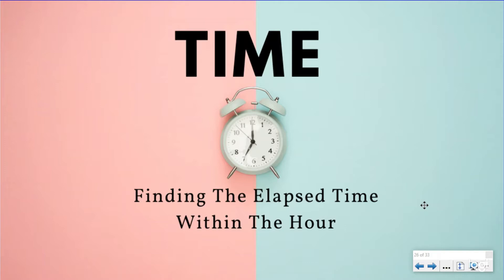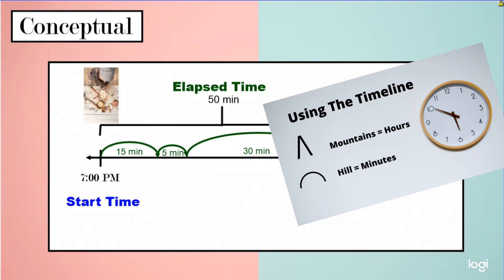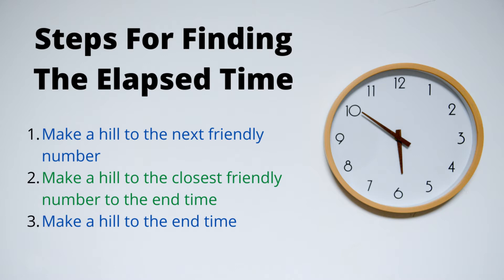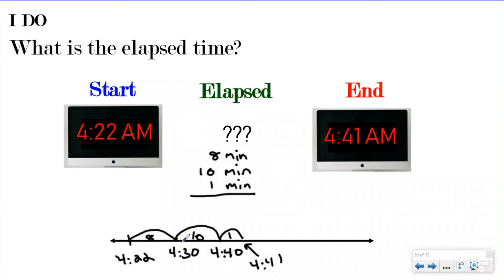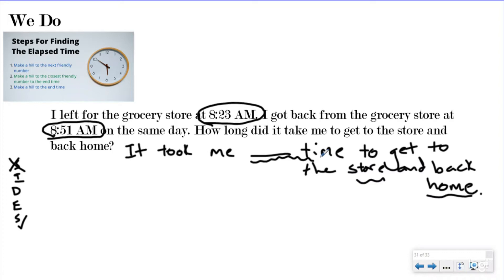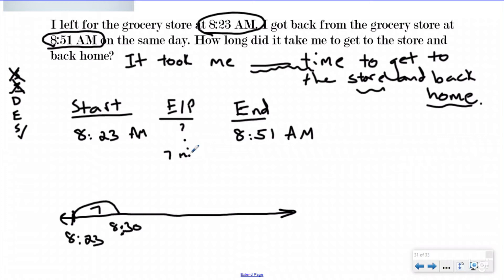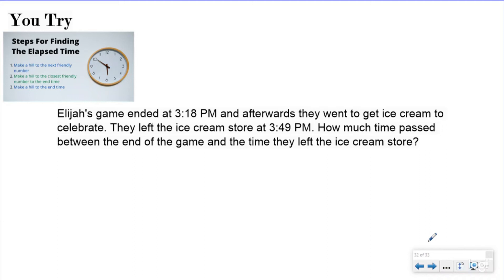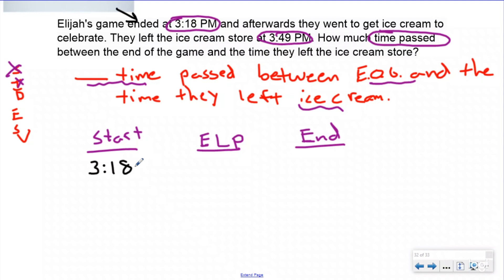Find the Elapsed Time Within the Hour - 3.MD.1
Instructional video on the 3rd-grade standard, 3.MD.1. This video focuses on working backward and finding the start time within the hour.

Time Playlist Video #4